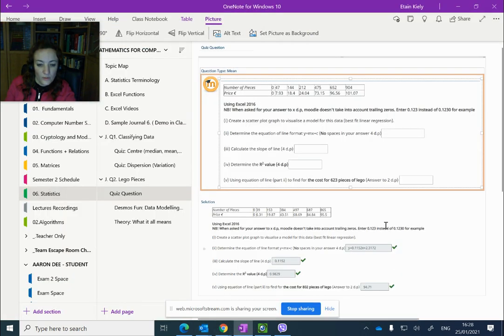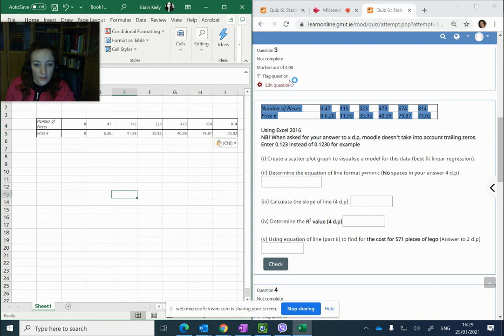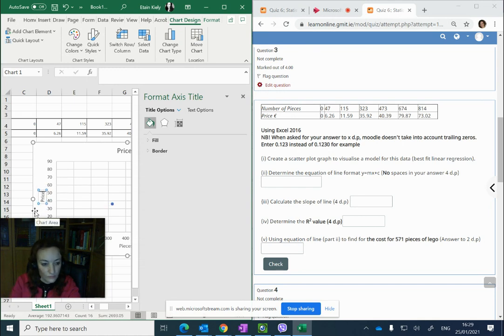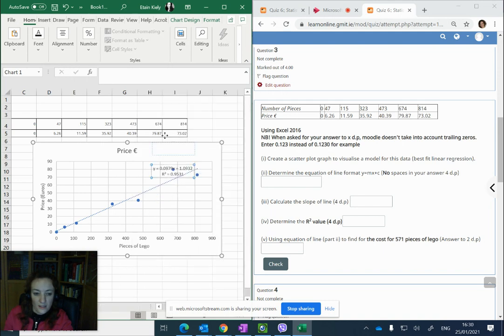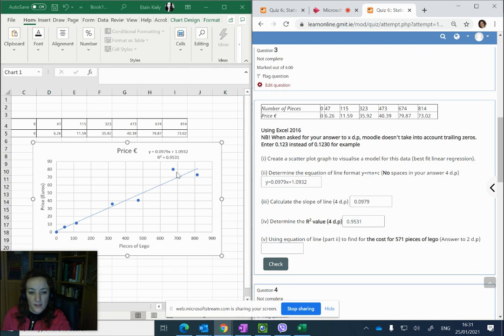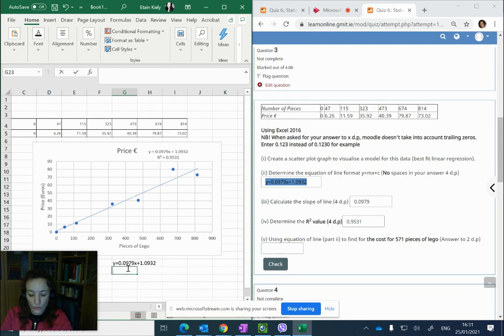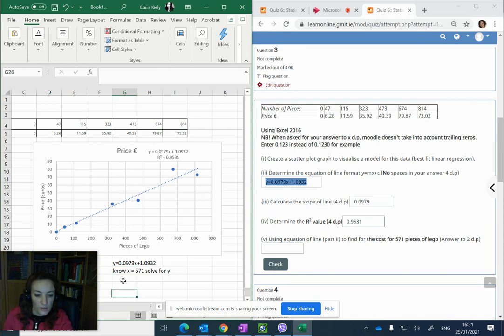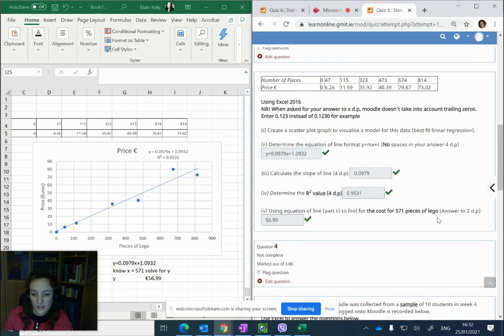Scatter Plot - Question (Lego Example)